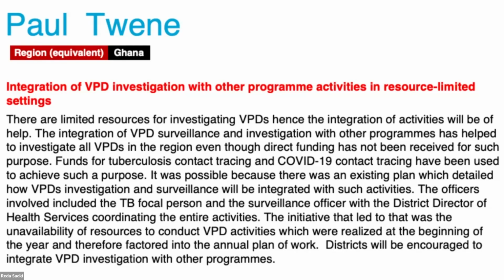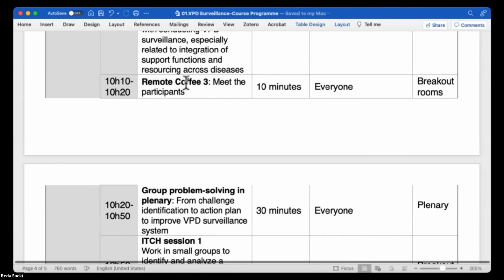Lessons learned: WHO Scholar Level 2 course on Comprehensive VPD Surveillance (3 of 5)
Best practices and lessons learned: WHO Scholar Level 2 certification course on Comprehensive Vaccine-Preventable Disease Surveillance

This advanced course will focus on the implementation of the global strategy for comprehensive VPD surveillance at country level to ensure that country VPD surveillance systems are comprehensive, high-quality, and sustainable to detect and confirm cases and outbreaks and generate usable information to guide public health response and programme planning.

This interactive online course is targeted at:
* VPD surveillance and immunization programme staff working in Ministries of Health (MOH) at national and sub-national levels, and
* Staff working at WHO country offices, partner agencies, and universities that provide technical support to country MOH VPD surveillance and immunization programmes.

The course is most suitable for those directly supporting national VPD surveillance and immunization programme management and planning.

Laboratory staff whose tasks include VPD testing are also encouraged to apply.